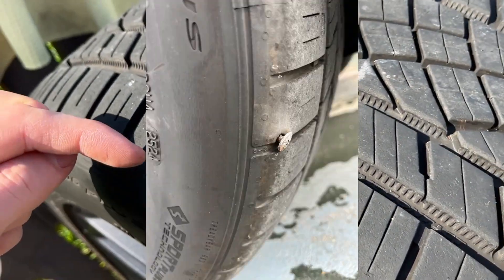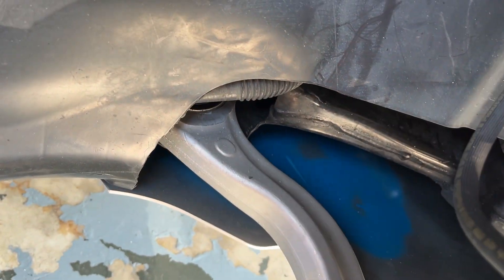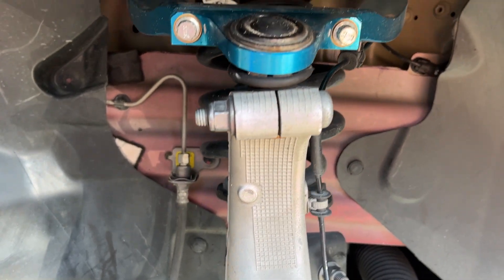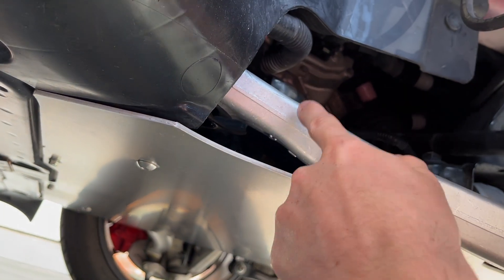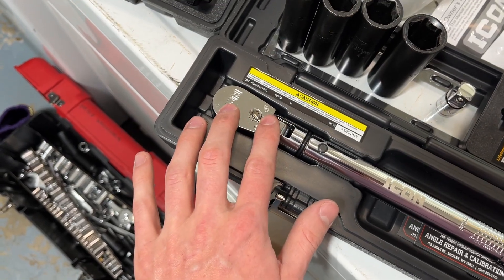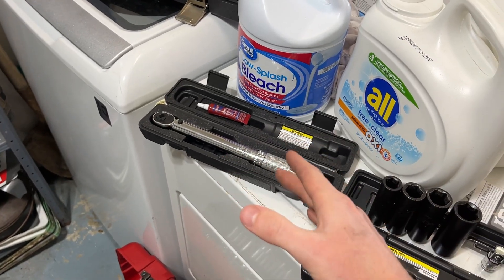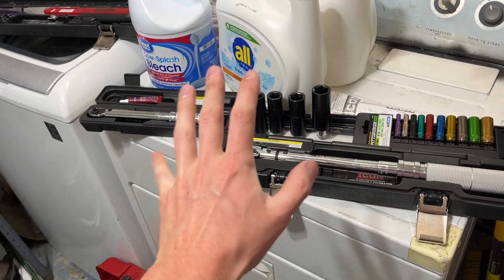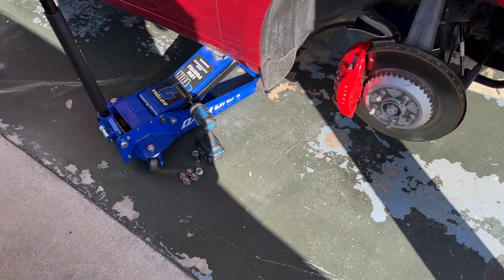Tesla Suspension 101: Why Re-Torquing Matters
It's that time of year—jack up your Tesla and check the torque on all of your suspension bolts. This step is important for keeping the suspension tight and for inspecting the suspension for damage or worn-out ball joints.

Our cars are heavy & most of the suspension is held together with "clamping force" alone, so this is necessary.
Preventive maintenance is the best maintenance.